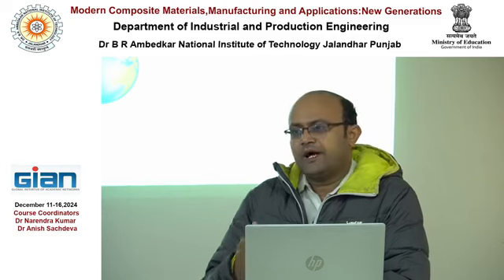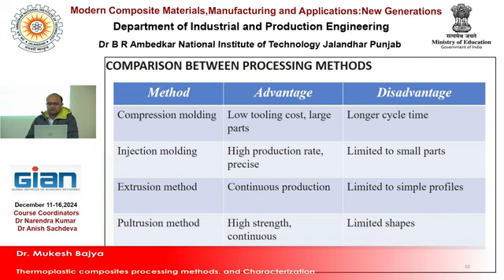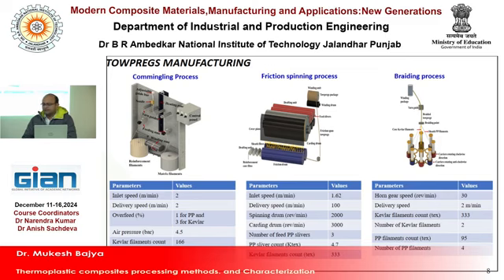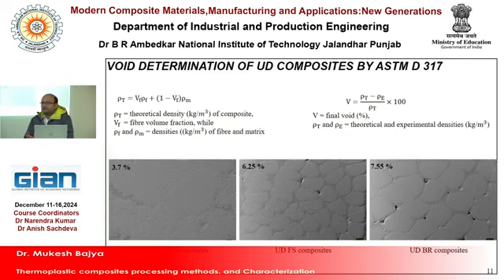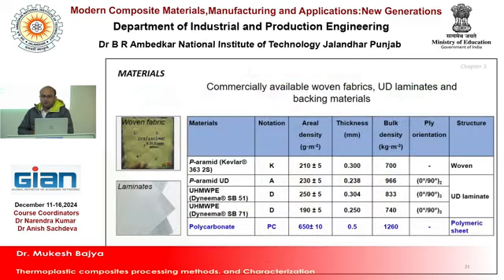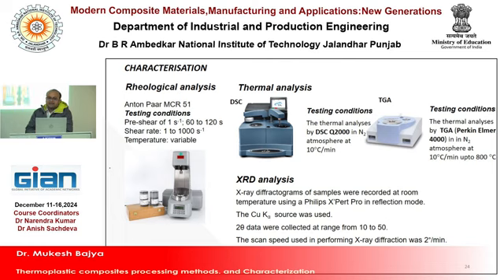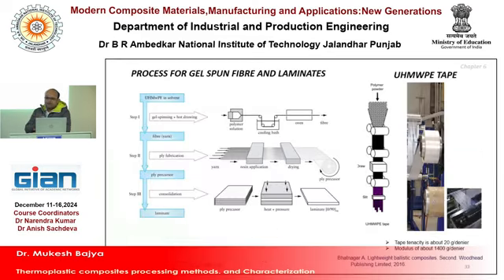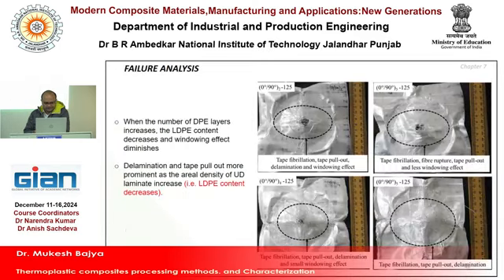Lecture 11 Thermoplastic composites and their processing methods. Characterization of composite